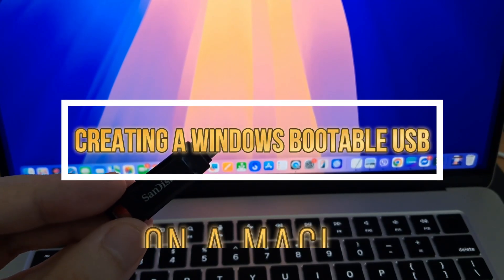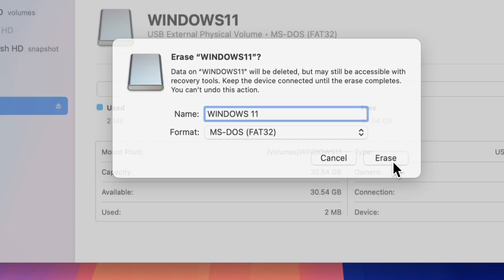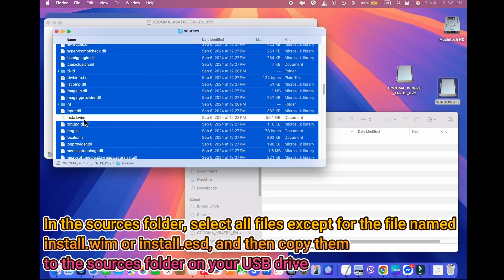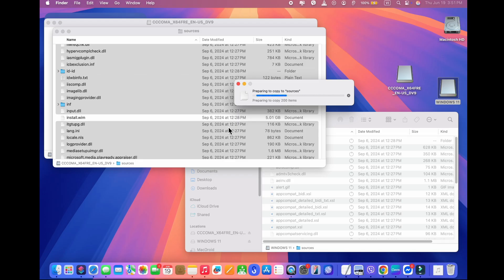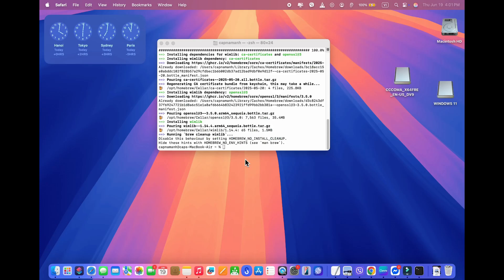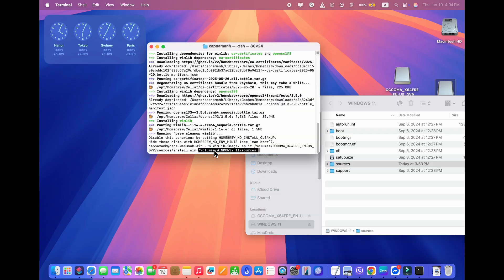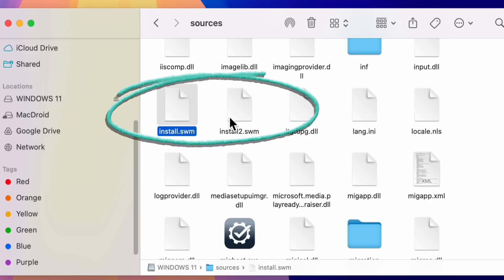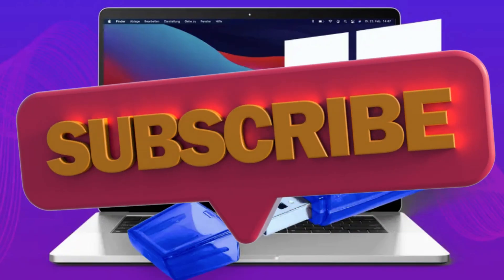Creating a Windows bootable USB on a Mac! (Windows 10 or Windows 11)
Creating a Windows bootable USB on a Mac can be tricky, but this video breaks it down step by step to make the process easy.